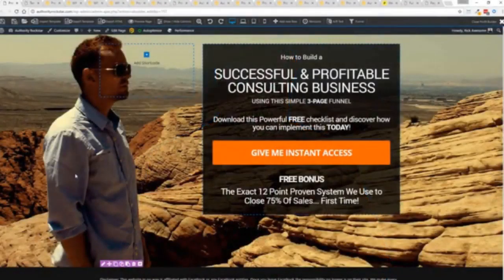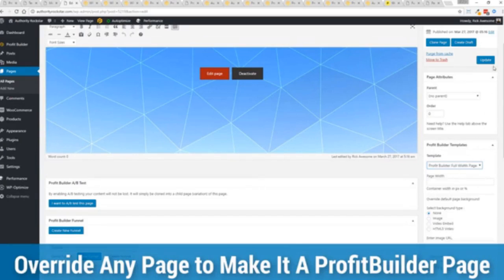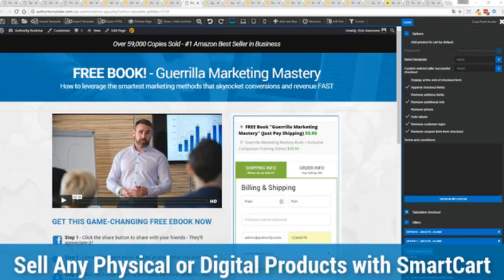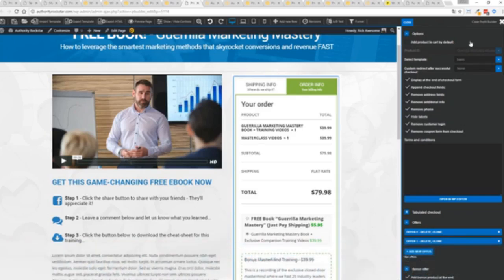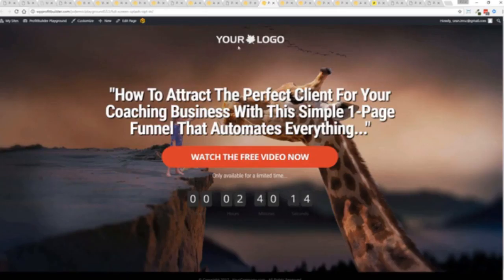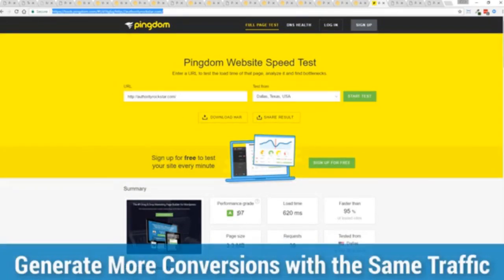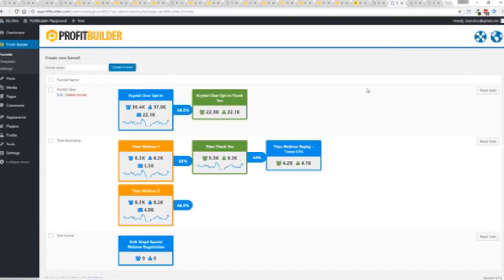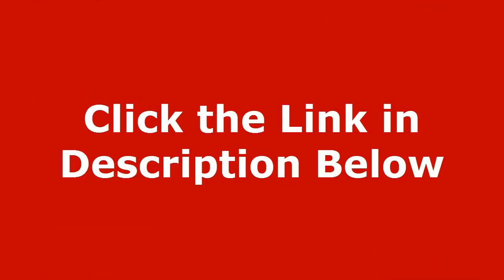Plugin Wp Profit Builder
This video tells you about the plugin wp profit builder which is used to make awesome landing pages.